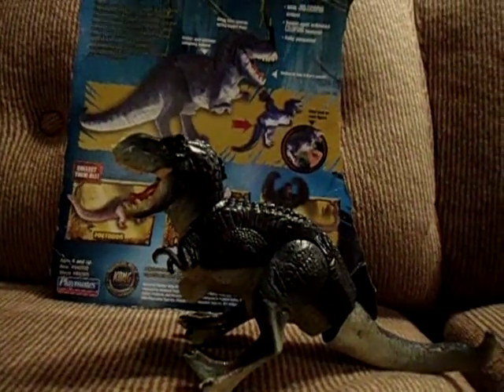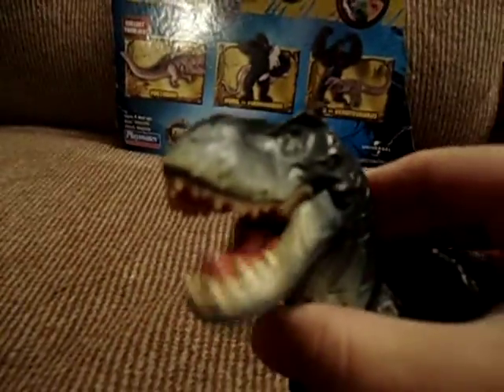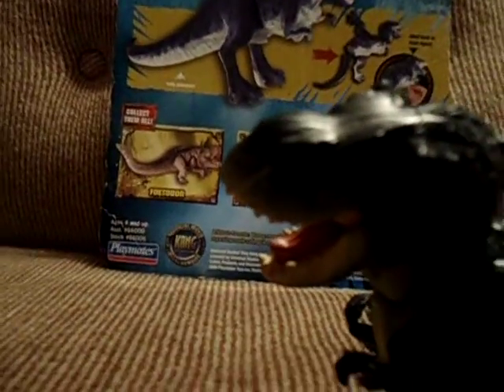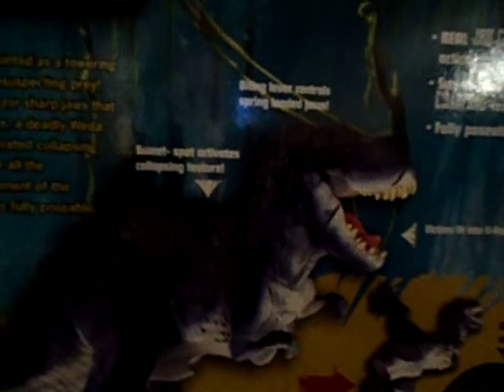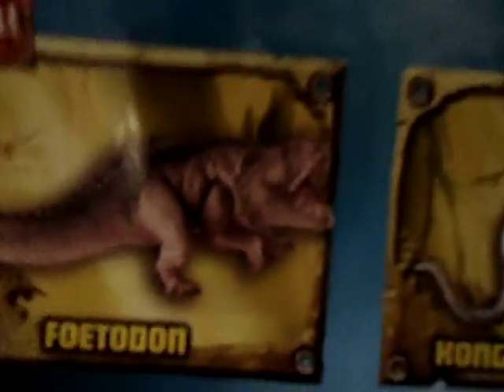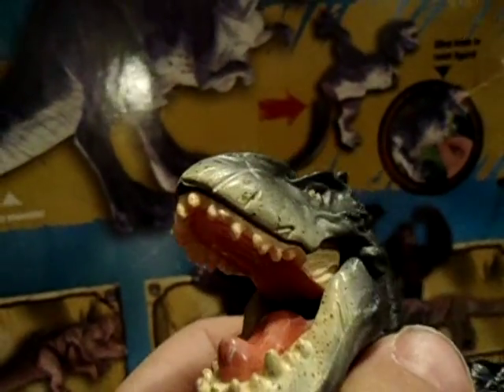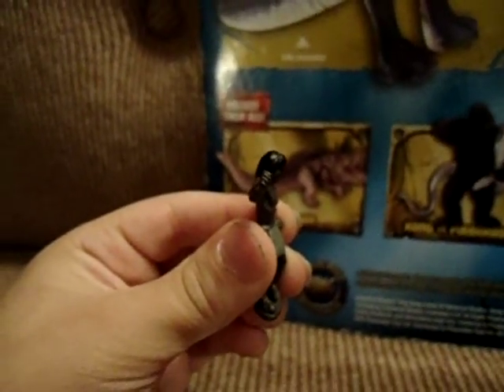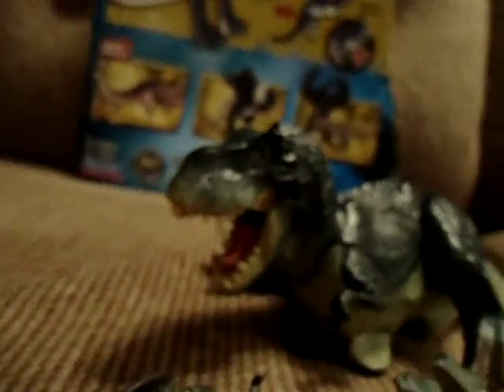Dinosaur Toy Review - V-REX - Vastatosaurus Rex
A small review about Adam V's V-REX TOY DINOSAUR. The full name of this dinosaur is VASTATOSAURUS REX! Enjoy!